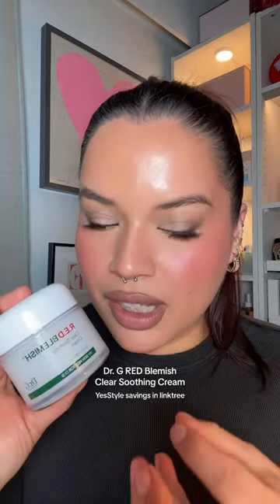REVIEW: Dr. G RED Blemish Clear Soothing Cream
📣REVIEW TIME. When it comes to moisturizers, I’m very much a creature of habit. I like what I like and it usually stick to it. But if I don’t try new things and I’ll never find amazing products like this one. I’ve really been trying to test out more moisturizers recently and I have found some really great ones I like. The key for me is to stick to super hydrating formulas with no fragrance in them.

If you have oily skin, like lightweight, cream gel moisturizers and need something soothing and calming, this is a great moisturizer!